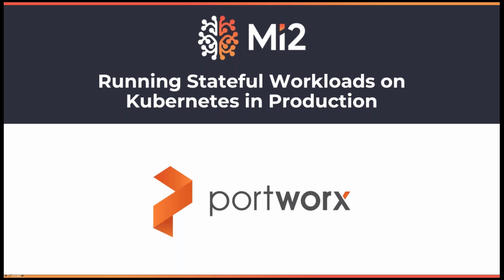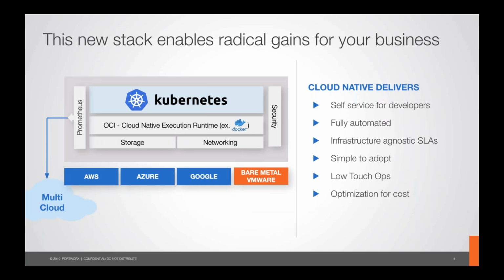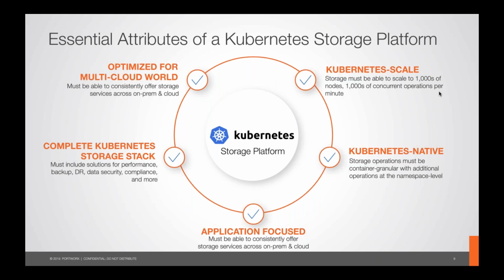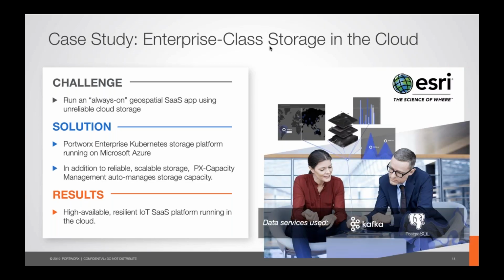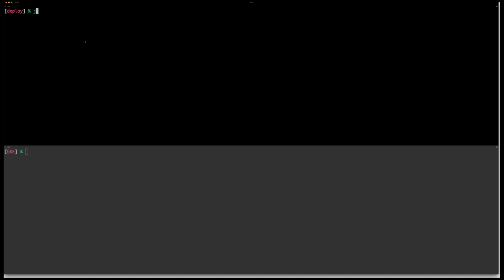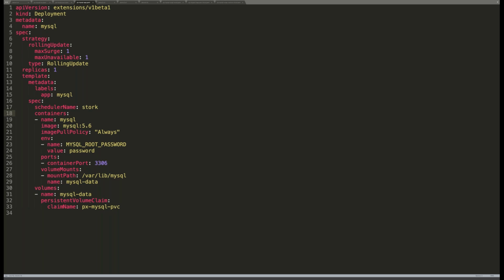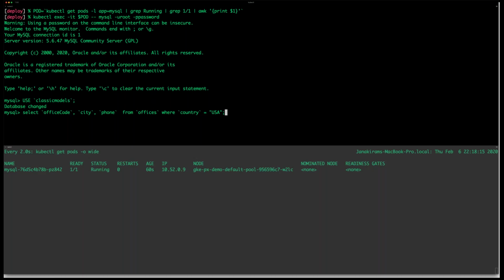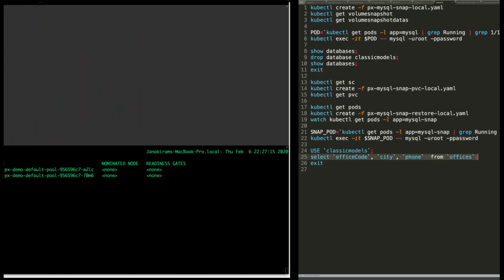Running Stateful Workloads on Kubernetes in Production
Designing and deploying stateful workloads on Kubernetes is fundamentally different from running stateless applications. From defining an appropriate storage class to configuring disaster recovery, stateful workloads require a new approach. Portworx is a cloud native storage and data management platform for Kubernetes. Watch this webinar to learn everything about deploying and managing databases on Kubernetes in production.